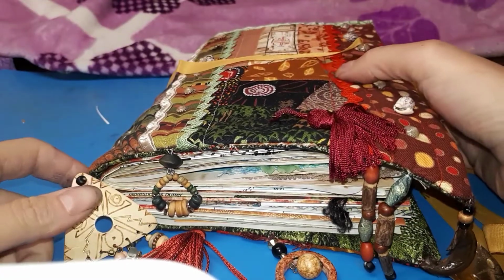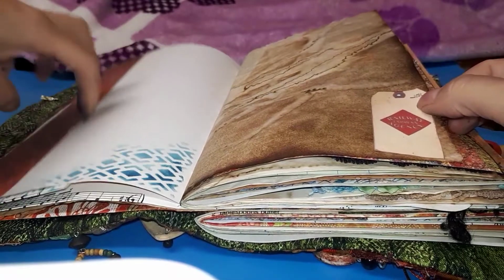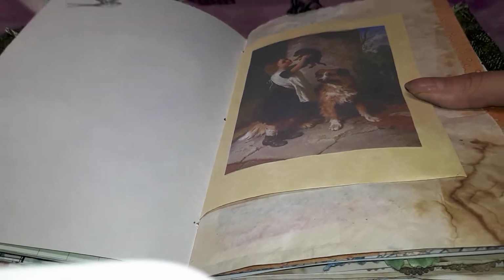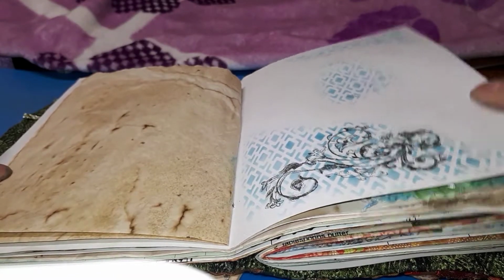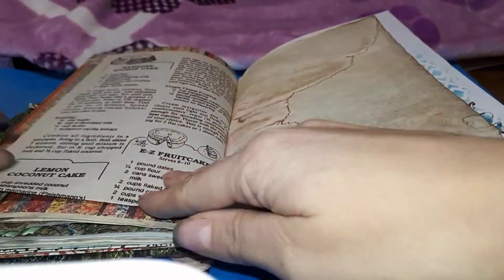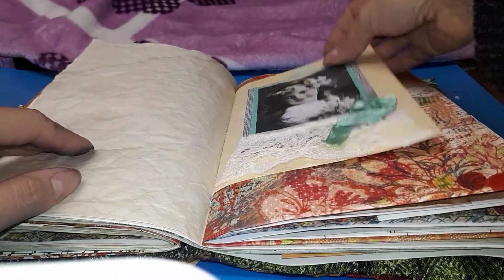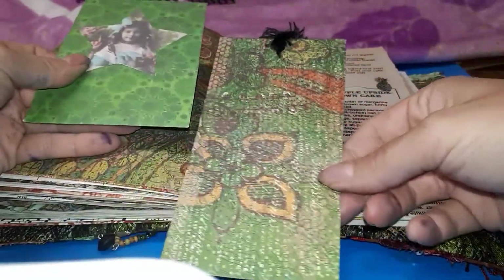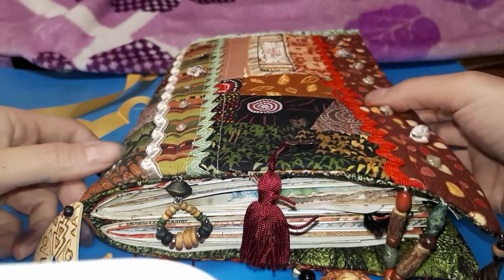Boho junk journals